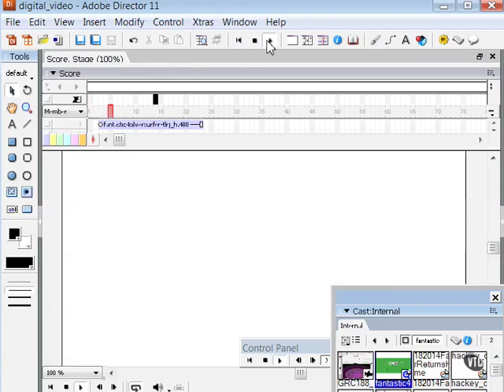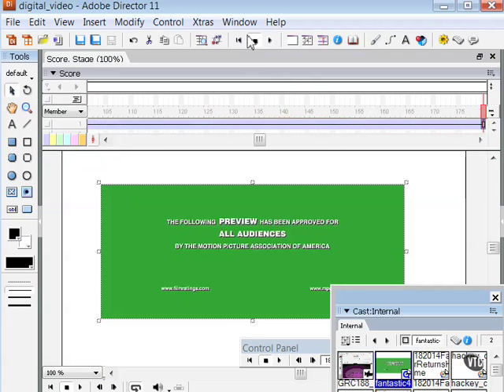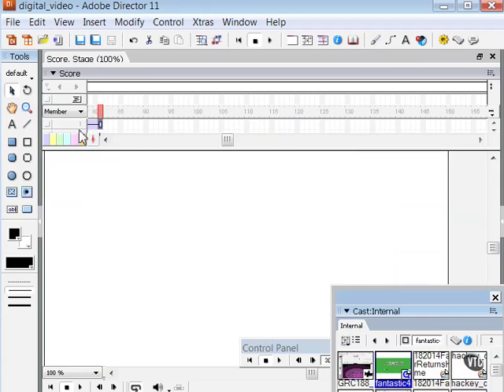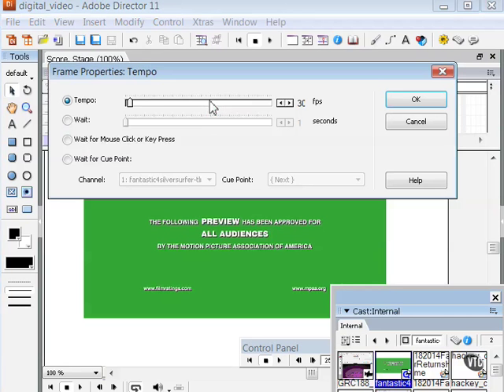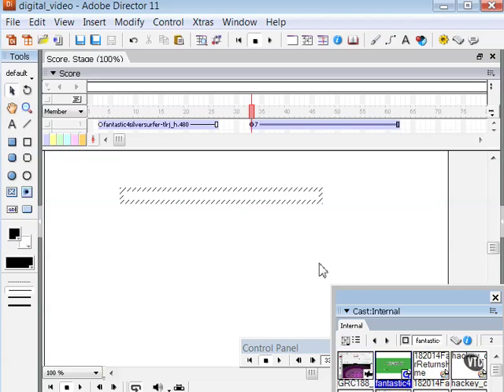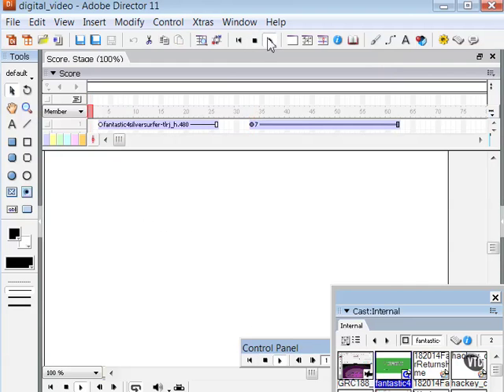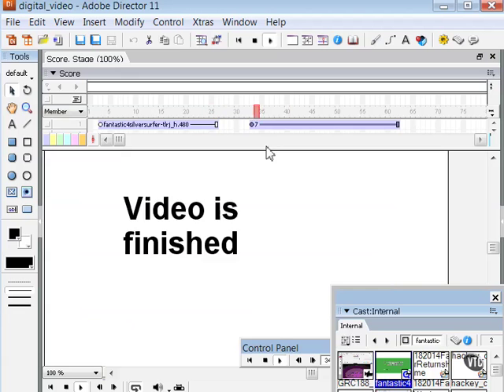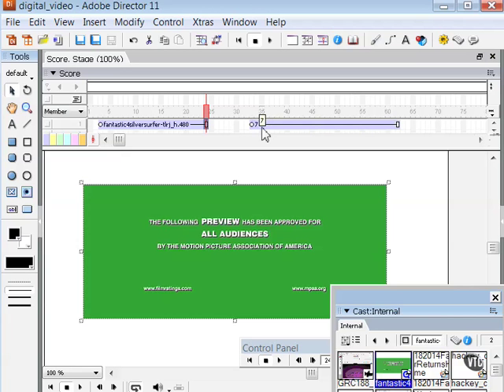09 04 Working with Digital Video in the Score